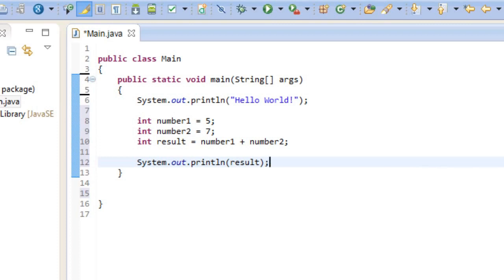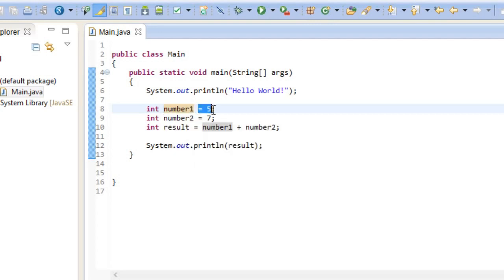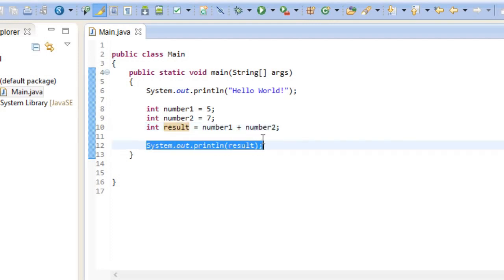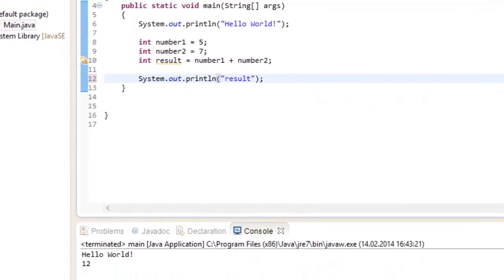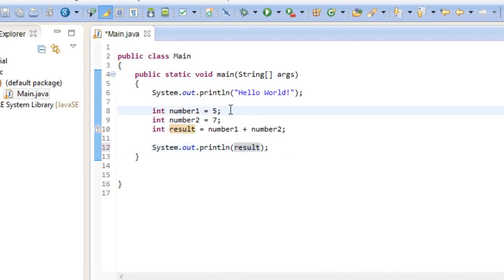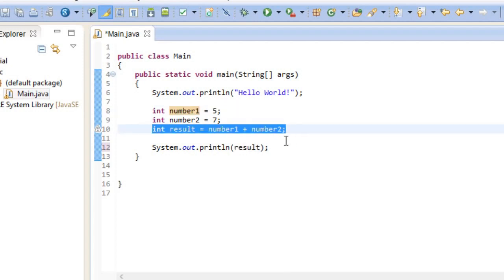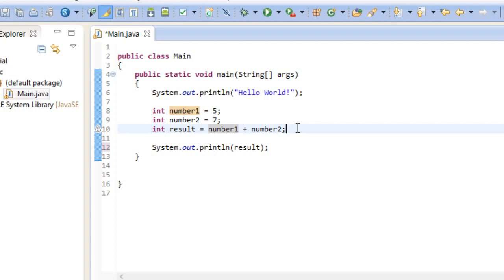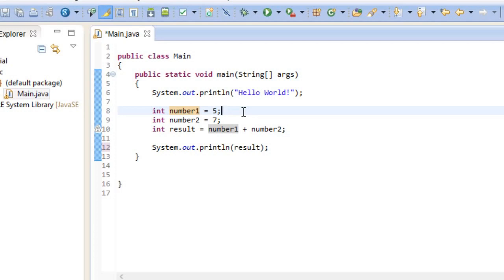Part 2 Syntax and Variables